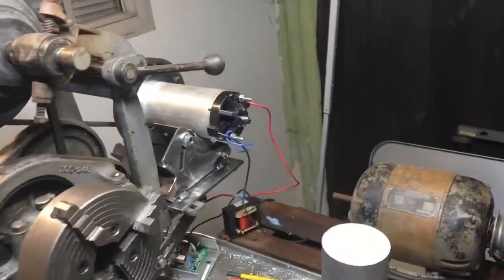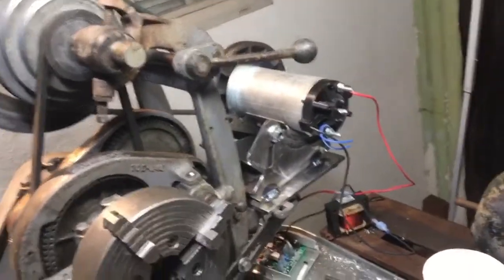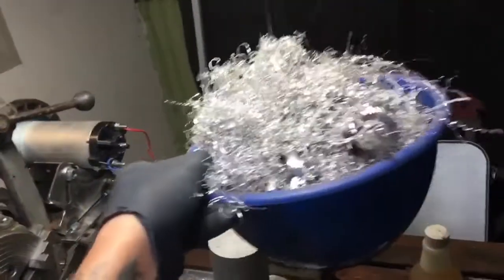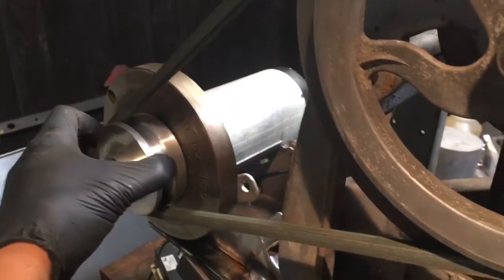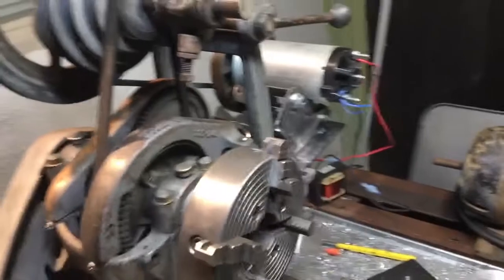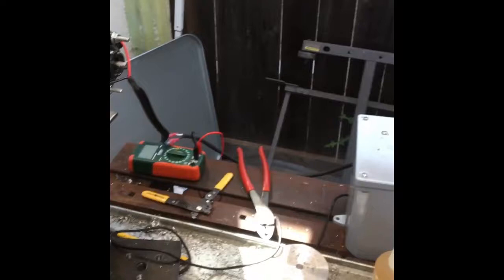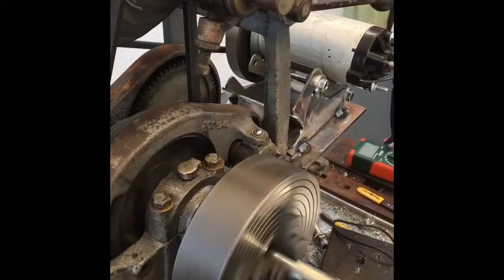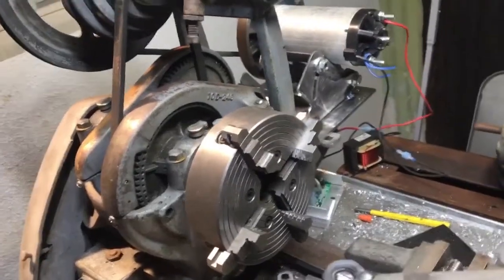Atlas 9” metal lathe variable speed DC motor conversion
Fast as shit motor came from a treadmill and I wanted to keep the inertia created by the flywheel which made adding a pulley a little tricky. After machining the pulley I bored out the back to leave room for the section of flywheel I left on to assure alignment then I 1/2-13 LH tapped it put Loctite on the threads and applied epoxy between flywheel and pulley. Slightly ghetto with the epoxy but I figure if it doesn’t hold I left enough meat on the pulley to drill and tap it to screw it through the flywheel.